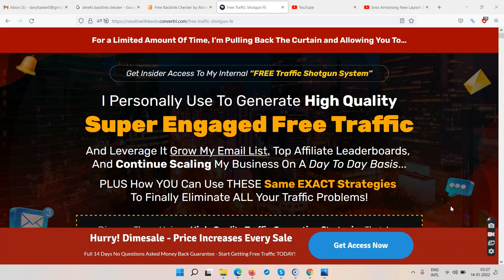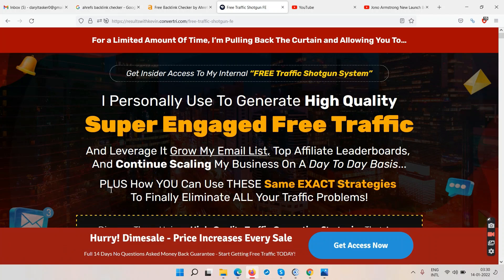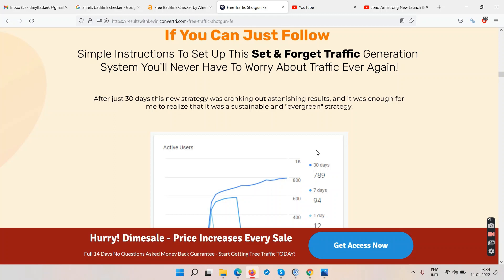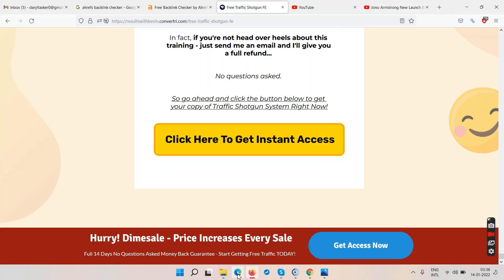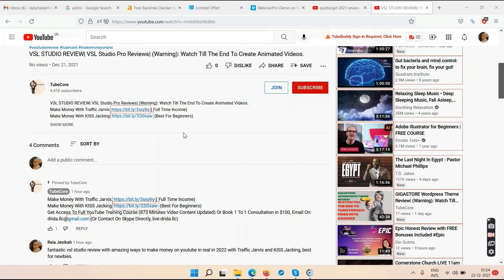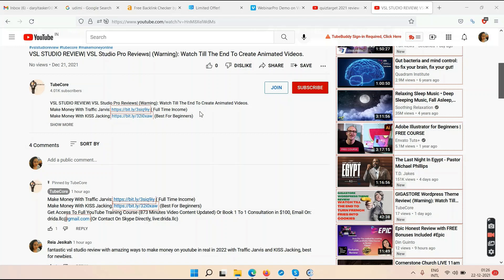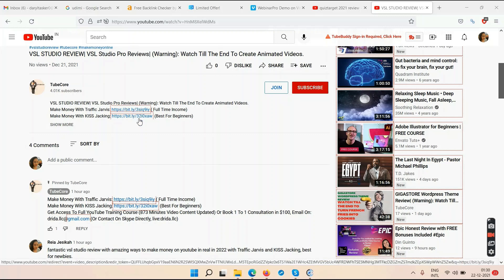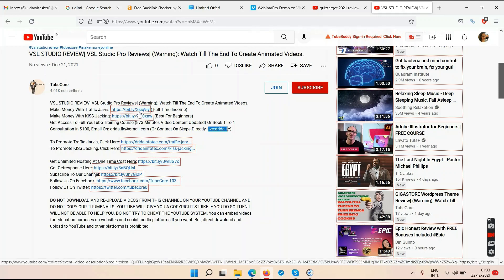Free Traffic Shotgun Review| (Warning): Watch Till The End To Choose The Best Free Traffic Source.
Make Money With Traffic Jarvis ( Full Time Income)
Make Money With KISS Jacking (Best For Beginners)
Get Access To Full YouTube Training Course (1017 Minutes Video Content Updated) Or Book 1 To 1 Consultation in $100, Email On: (Or Contact On Skype Directly, live:drida.llc)